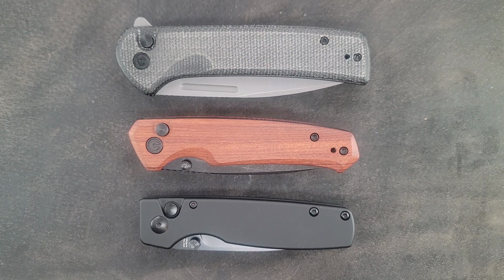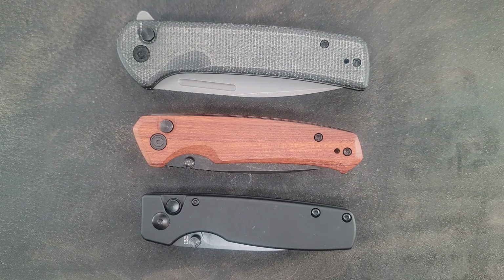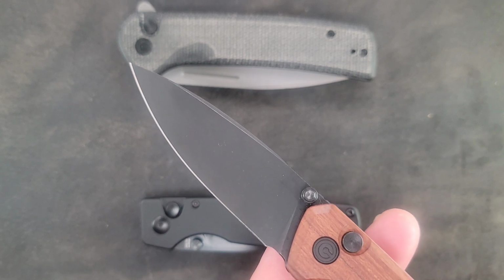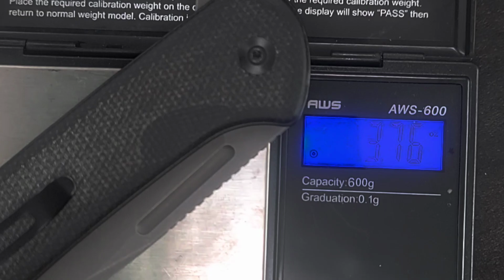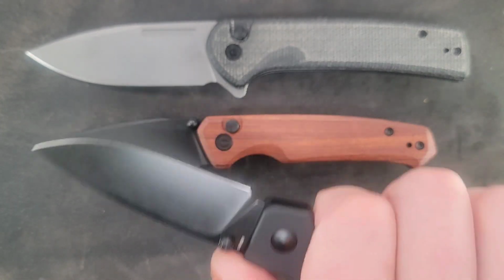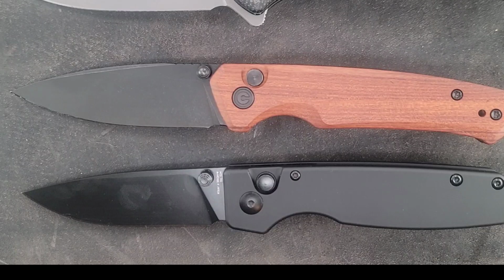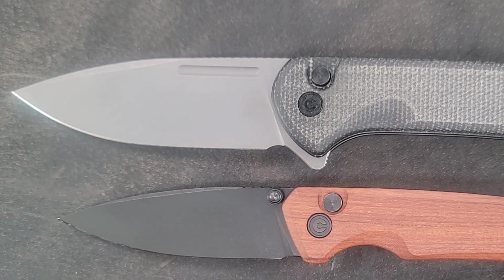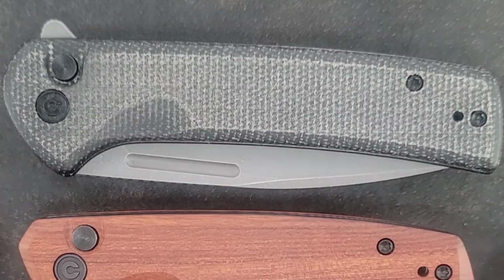Which one should YOU buy? Conspirator, Altus, or Original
Today we talk about 3 very popular budget options for button lock knives. The Civivi Altus, The Civivi Conspirator, and the Kizer Original! I try to help you on which one YOU should buy!